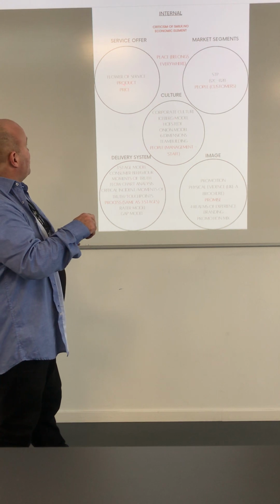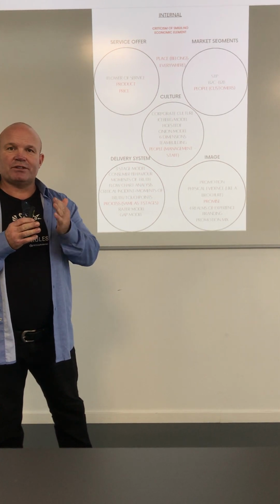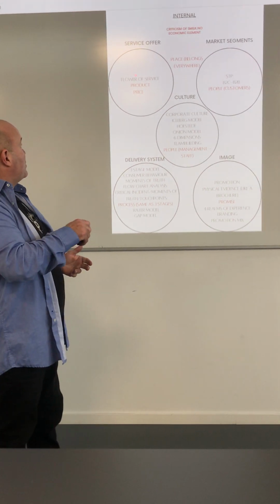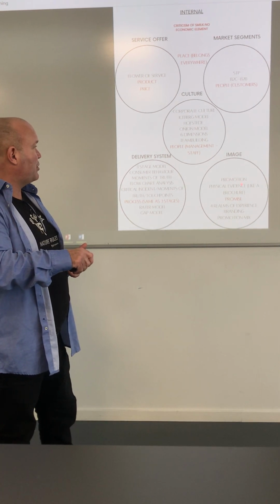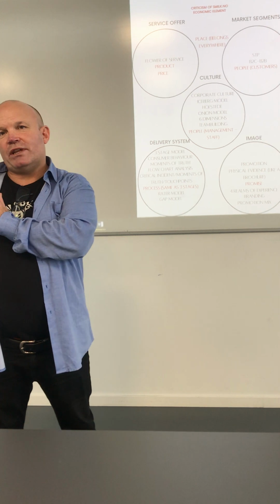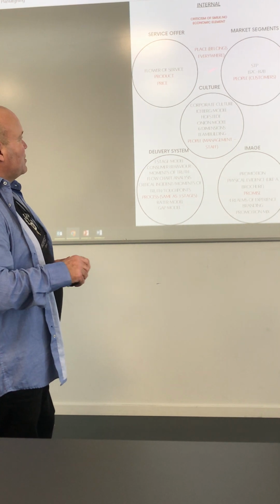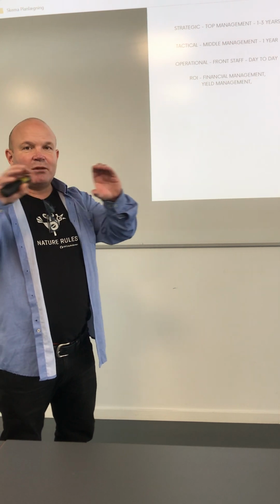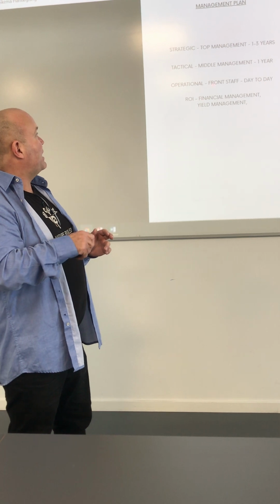Interdisciplinary Model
Link to the Interdisciplinary Model behind me including the SMILK (service management model) Marketing mix (8 ps) Hofstede (onion model, 6D country comparison model) Financial Management, External Analysis (Porters 5 forces, stakeholder analysis, PESTLE,  SWOT, TOWS)